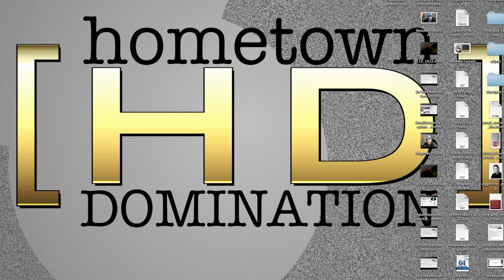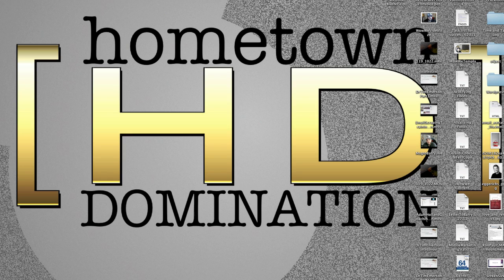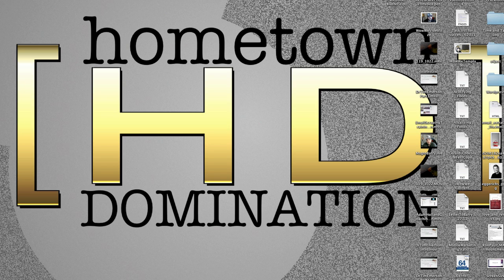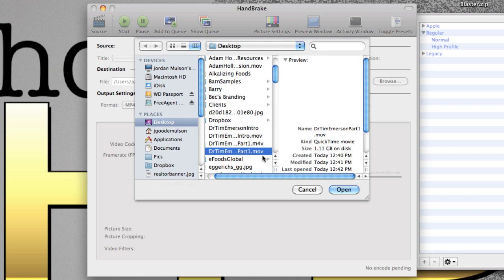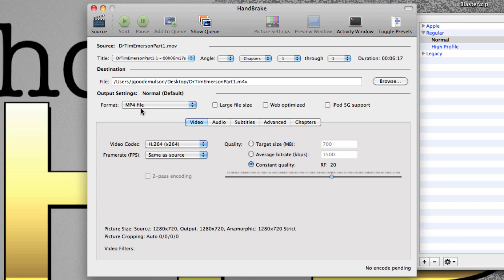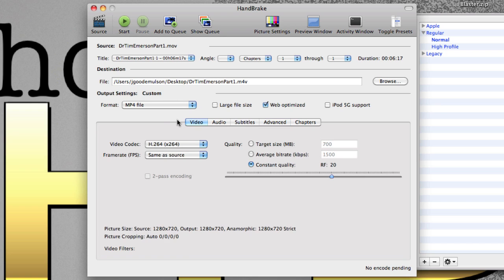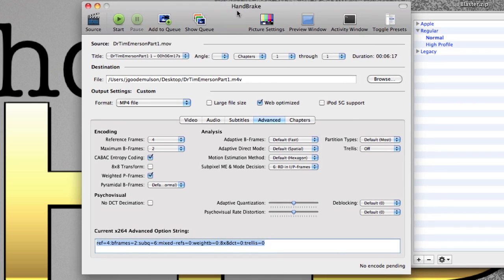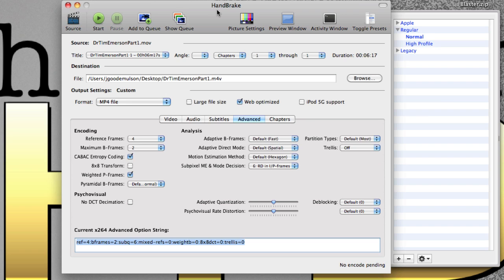Recommended HandBrake Settings for Minimum Quality Loss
I made this video for those that are currently using HandBrake. During a discussion with some peers I discovered that many people may not be getting the most out of HandBrake OR are using the program in all the wrong way.

These are the settings I use on a daily basis that have saved me MASS amounts of hard drive space; easily hundreds of GBs. The setting I show in this video typically cut my file size by 2/3 or more with very minimal quality loss; only the most trained eyes and ears could tell the difference.